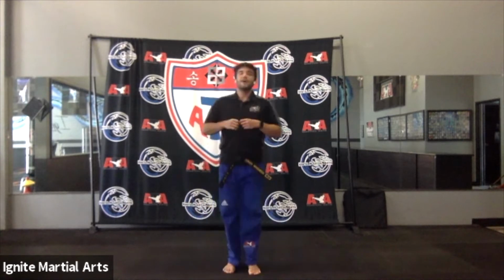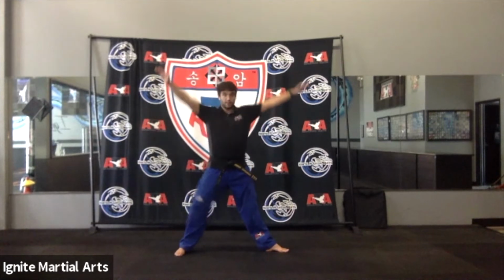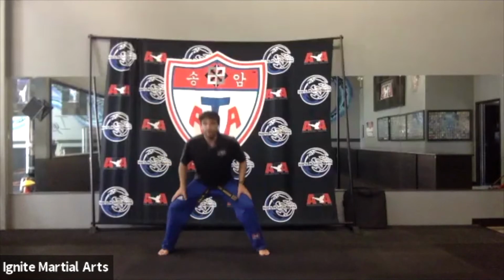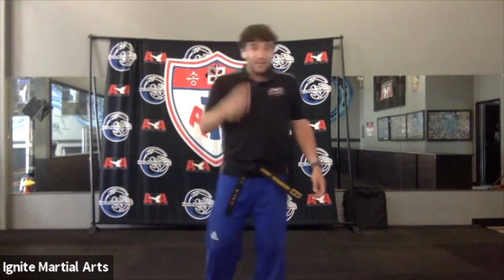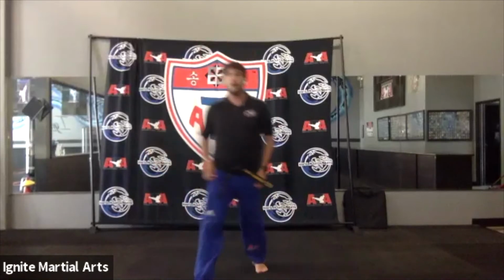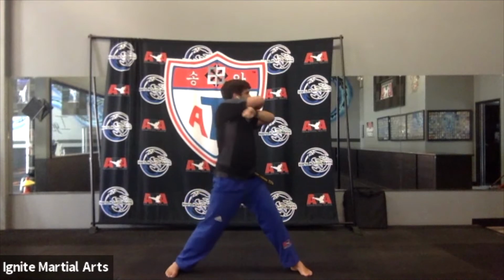Tigers Zoom August 12th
Hello everyone! Welcome to our prerecorded videos of our Curriculum here at Ignite Martial Arts.

Thank you and be sure to check out our Private Facebook named Ignite Martial Arts Students Page! This is where we will be posted all the updates to come.